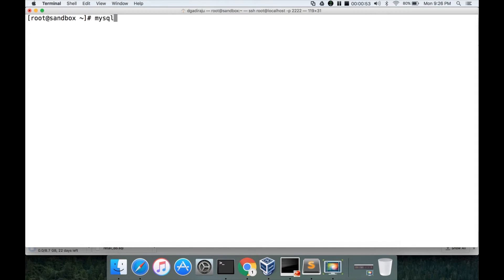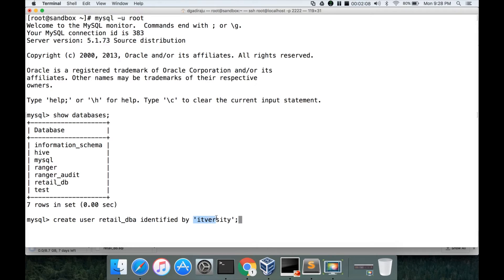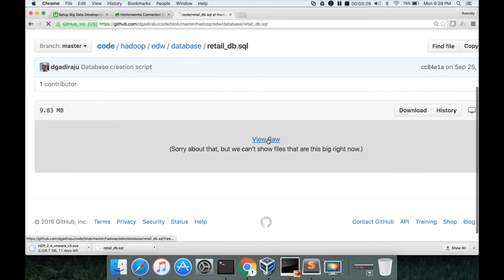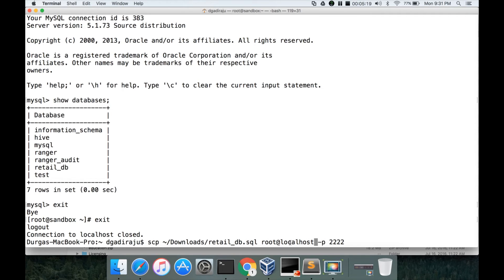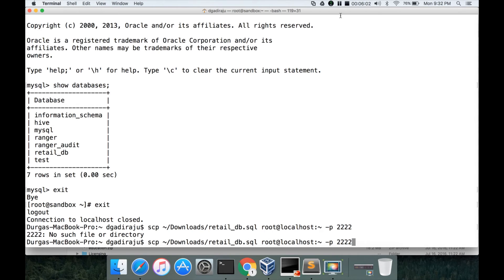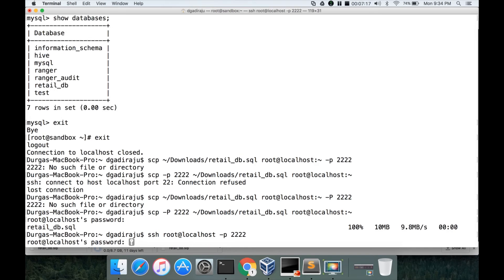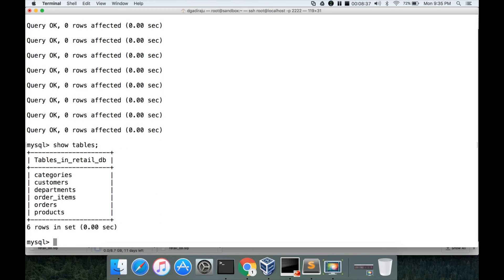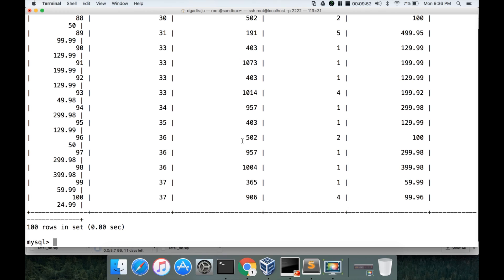Getting Started - Setup MySQL Database on hortonworks sandbox